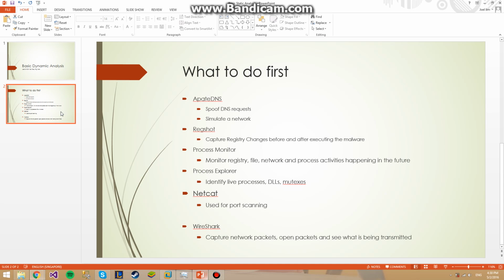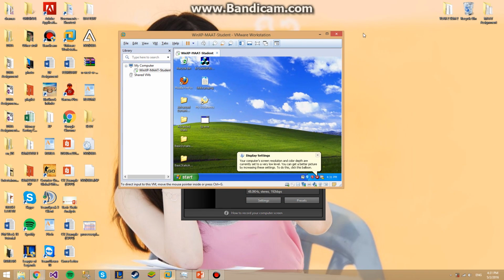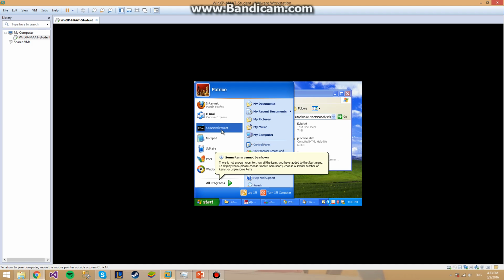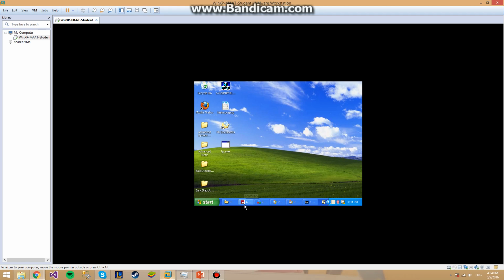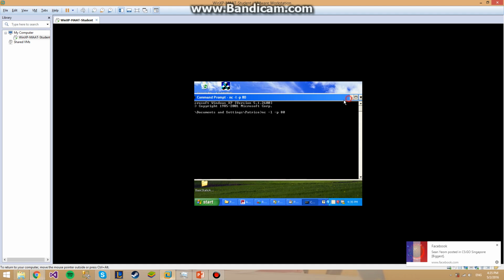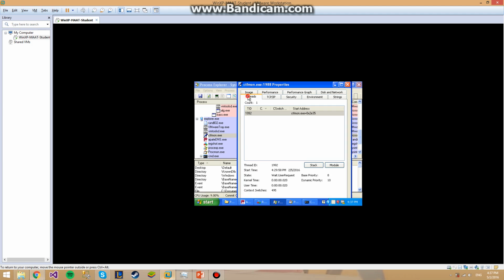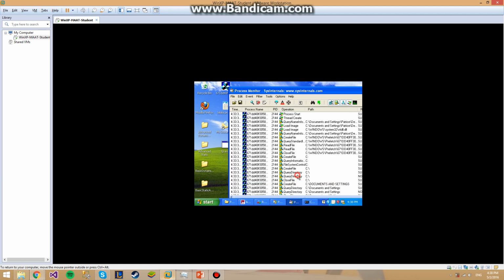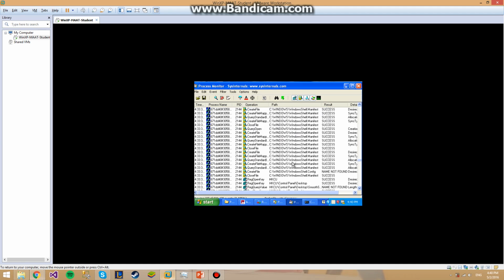Basic Dynamic Analysis Part 1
Maat Assignment on Keylogger